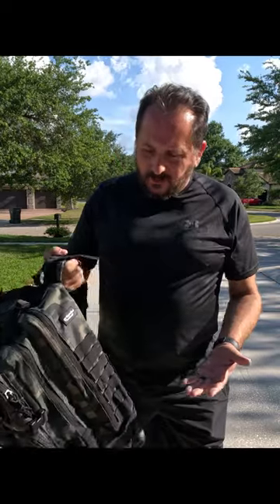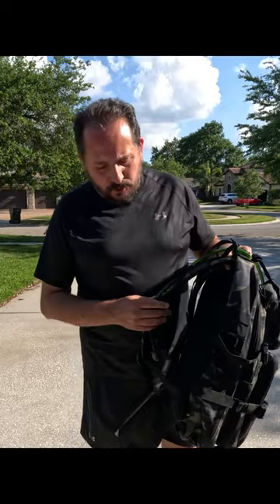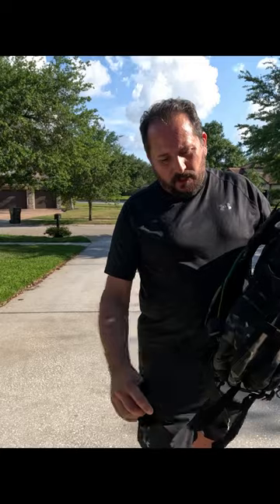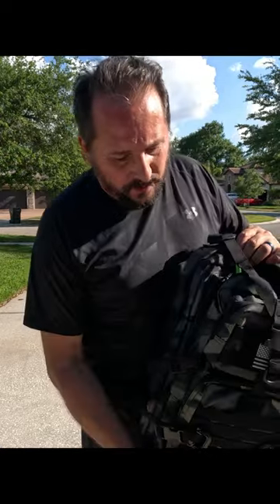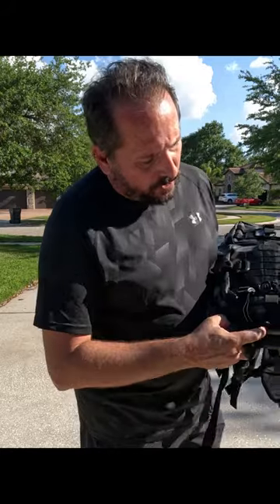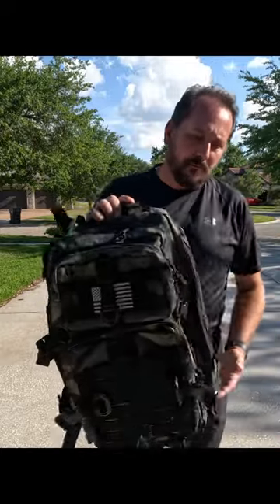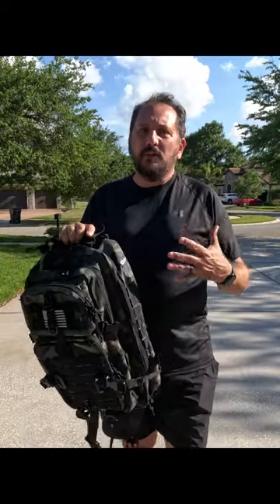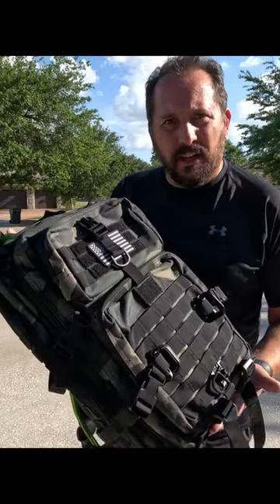Unleash the Beast: Hannibal Tactical MOLLE Assault Pack Review - Ultimate 3-Day Survival Gear!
Every purchase through that link supports the channel at no extra cost to you, so not only do you get an amazing product, you're also helping us create more awesome content for you CommissionsEarned. Click now and let's take your experience to the next level! (Amazon)

Welcome to another game-changing episode of ReviewsUnscripted! Today, we're diving deep into the world of tactical gear with our in-depth review of the Hannibal Tactical MOLLE Assault Pack - your ultimate companion for military, camping, and survival adventures. Get ready to conquer the outdoors like never before!🔥

Find out why this 3-Day Military Army Camping Rucksack is an essential addition to your tactical arsenal. We'll explore its rugged design, versatile storage options, and top-notch durability, leaving no stone unturned to bring you the most detailed insights. Trust us; you won't want to miss this! 💪